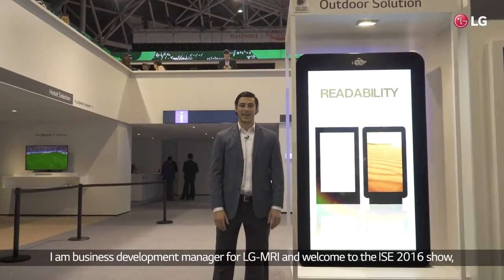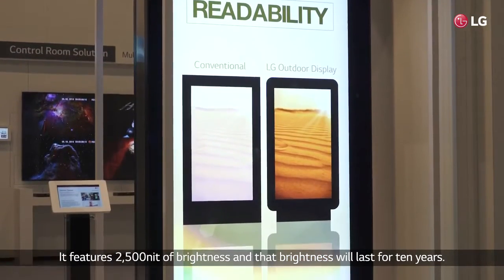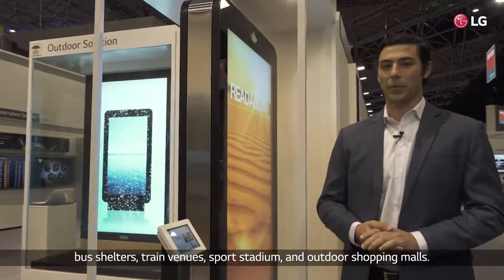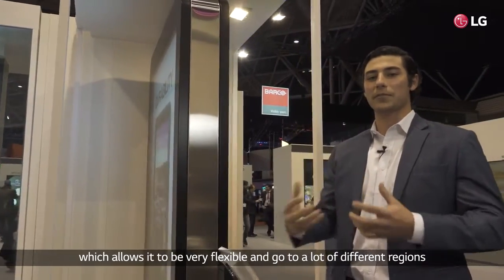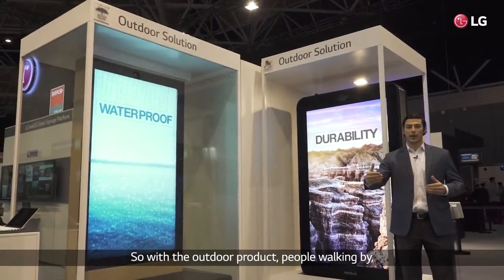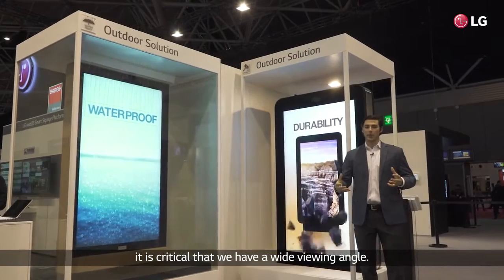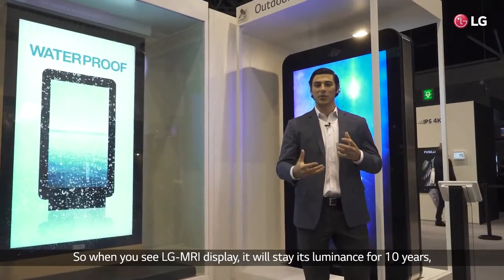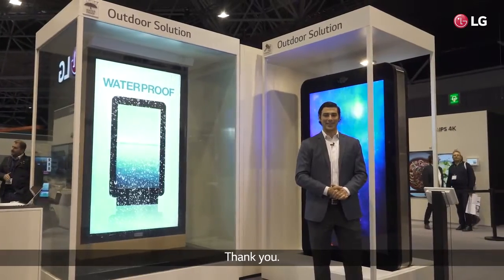ISE 2016: LG Booth Outdoor Solution LG MRI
LG has been providing the most advanced indoor products & has now taken it outdoors! Watch to learn about the most advanced, most intelligent and longest-lived display in the entire world - the LG 84"Ultra HD Outdoor Display.